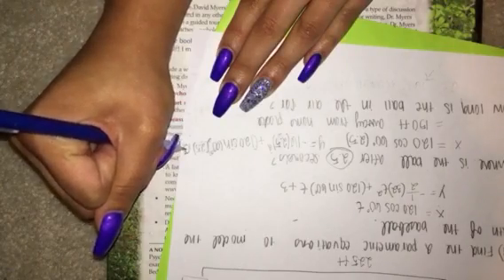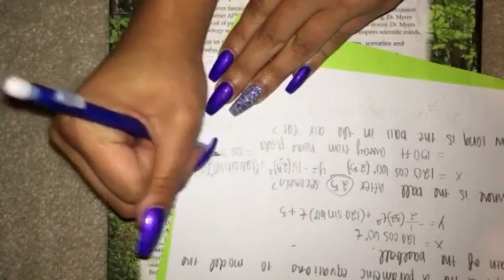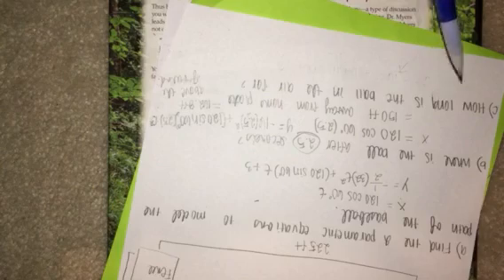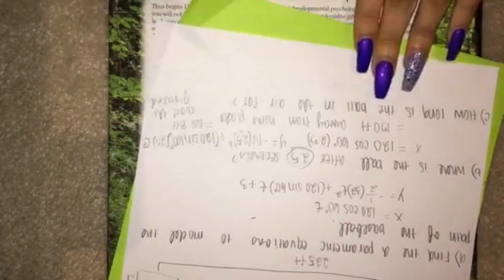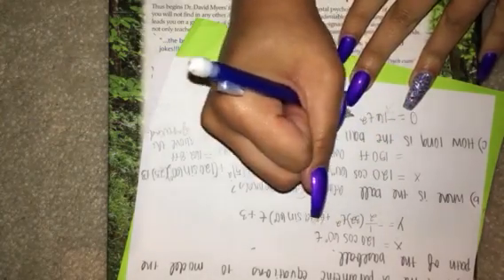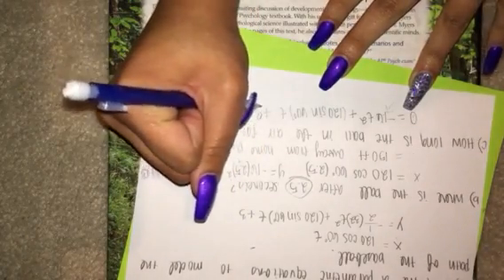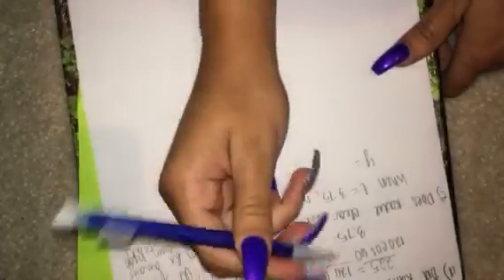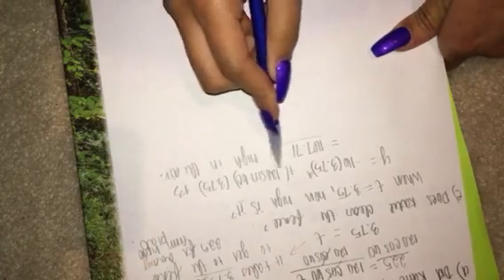parametric cont softball